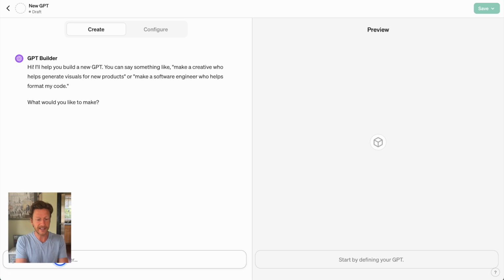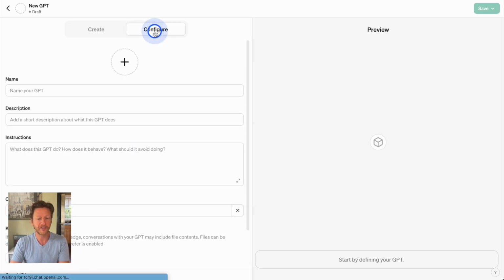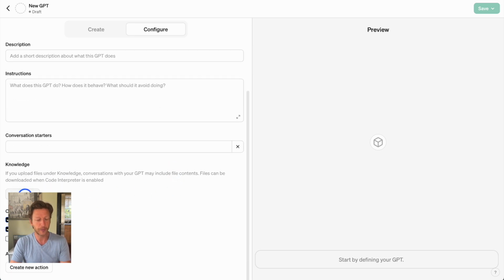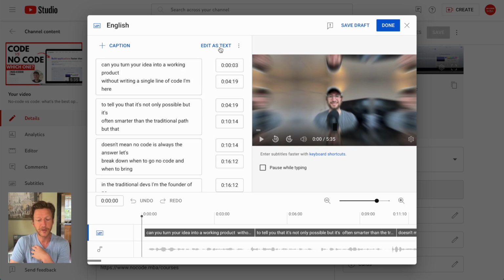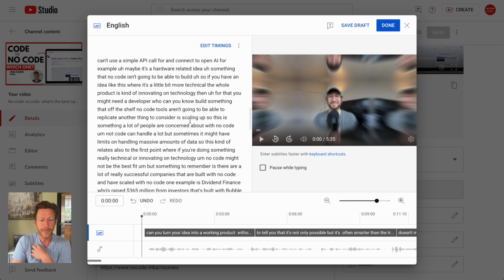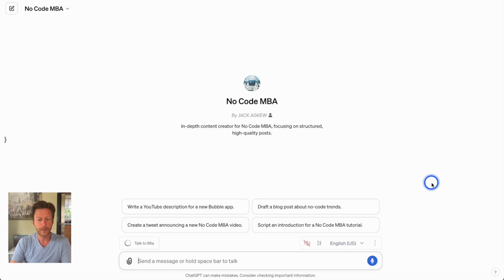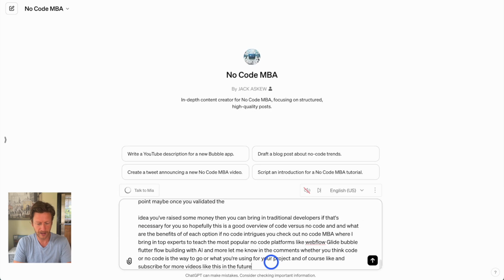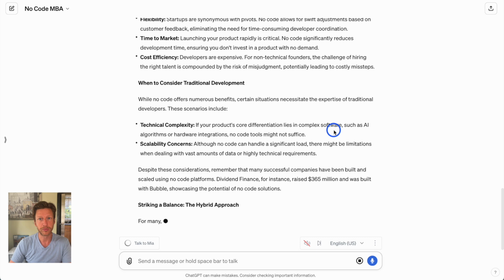Use AI to turn a YouTube video into a blog post (+ more)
In today's tutorial, we explore a method for repurposing your video content into compelling blog posts using AI tools such as ChatGPT or Google Gemini.

This strategy not only broadens your audience reach through Google searches but also enhances your YouTube channel's visibility by embedding your videos into blog content.

We'll walk you through a three-step process designed to efficiently turn video transcripts into structured, high-quality blog posts while maintaining your unique style and voice.

Key Highlights:

- Customize Your GPT: Learn how to create a new GPT tailored to your content creation needs, including style guidelines, page headings, and specific language preferences, ensuring your blog posts resonate with your audience while reflecting your brand's personality.

- Utilize YouTube Transcriptions: Discover how to leverage YouTube's highly accurate automatic captions for your videos, and how to fine-tune these transcriptions with minimal effort for optimal results.

- Engage ChatGPT for Content Creation: See how to input your edited transcript into ChatGPT to generate a blog post that captures the essence of your video while adhering to your specified content style and requirements.